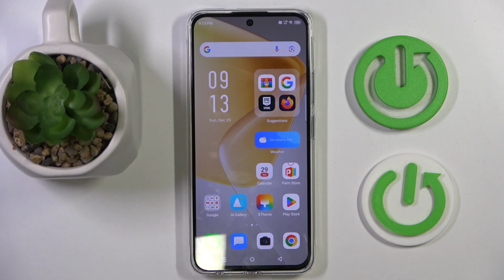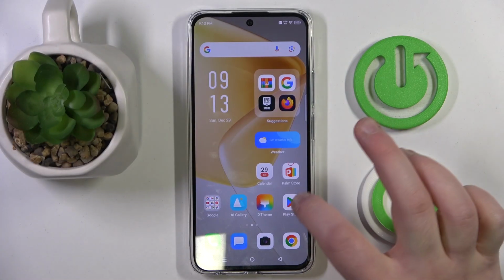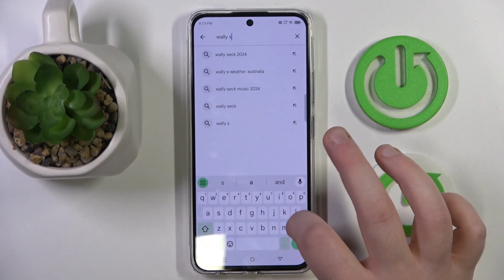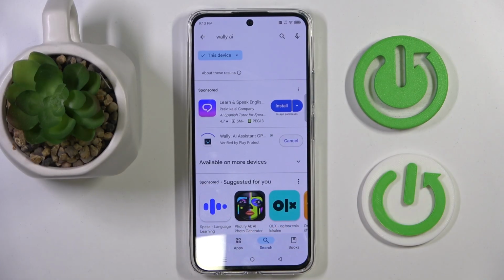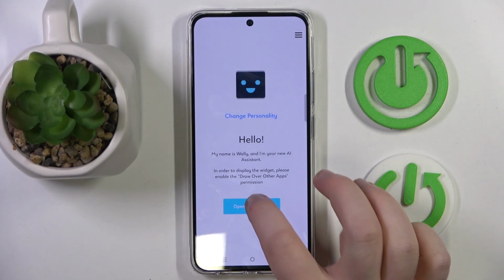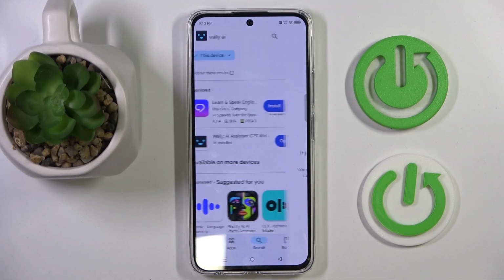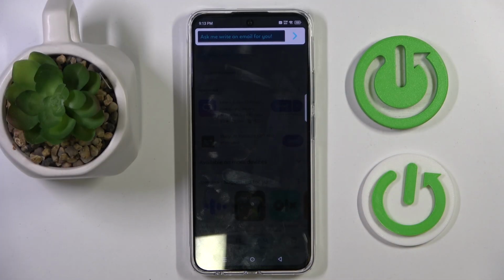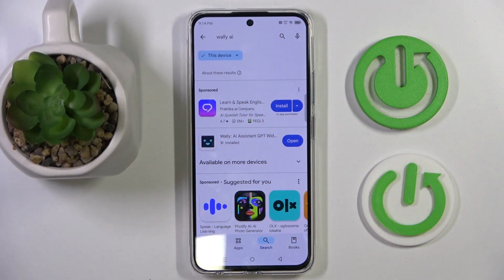INFINIX Hot 50 Pro - How to Install ChatGPT Widget? | AI at Your Fingertips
Hello! Installing the ChatGPT widget on your INFINIX Hot 50 Pro allows you to access AI-powered assistance directly from your home screen. This guide will take you through downloading, installing, and customizing the widget for quick access. Using the widget enhances productivity and makes accessing ChatGPT easier than ever.

How to install the ChatGPT widget on INFINIX Hot 50 Pro?
Where can I download the ChatGPT widget?
What are the steps to customize the widget on the INFINIX Hot 50 Pro?